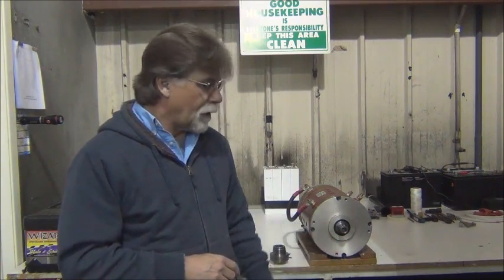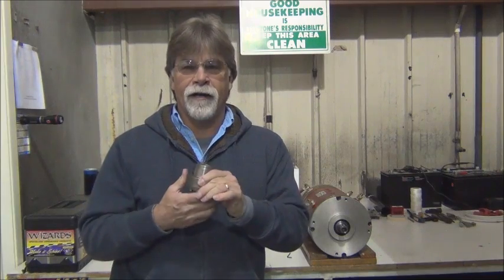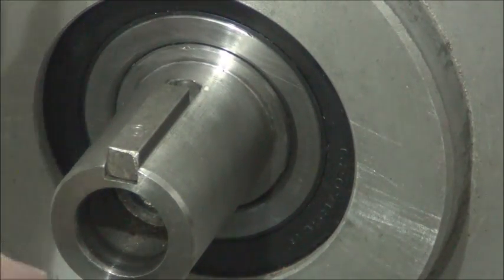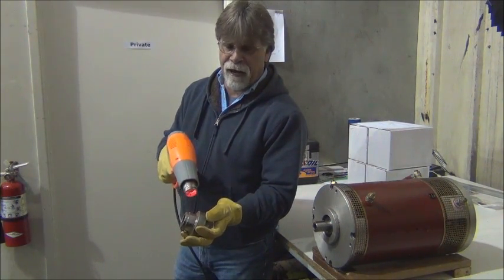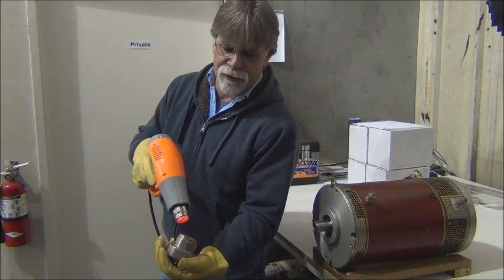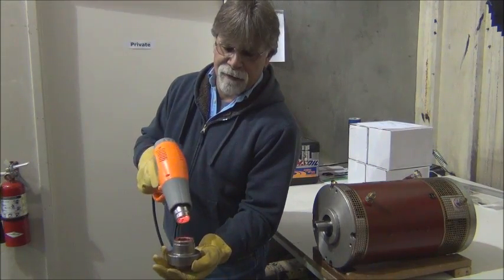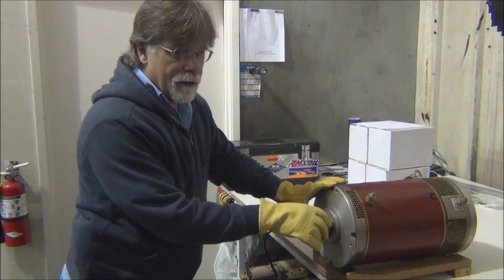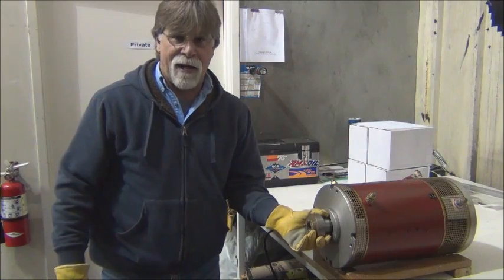DIY Electric Conversion - Motor Coupler Installation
Coupling the motor and the flywheel.
This video is in response to a viewer question.